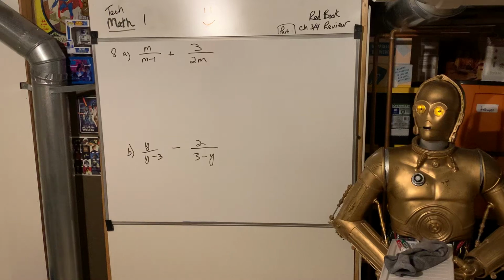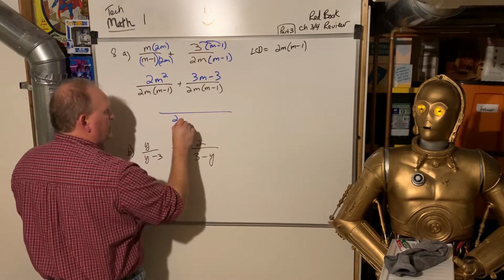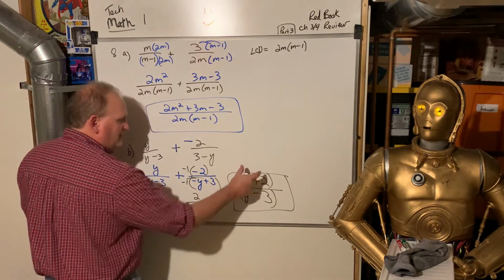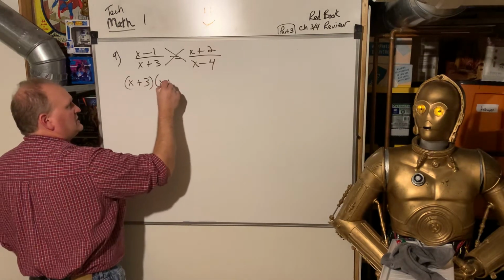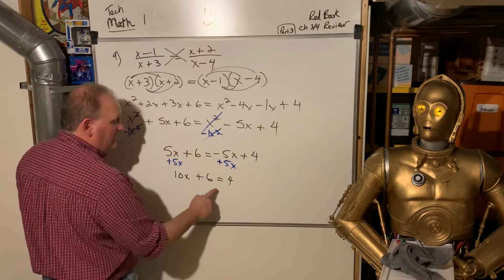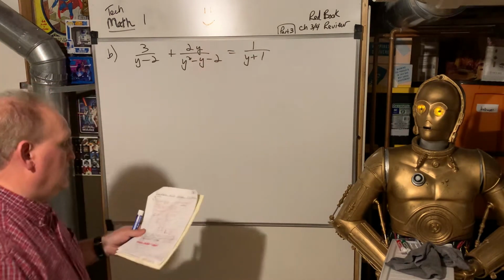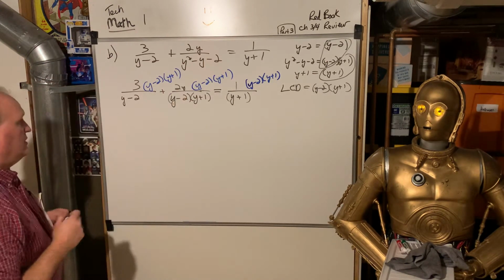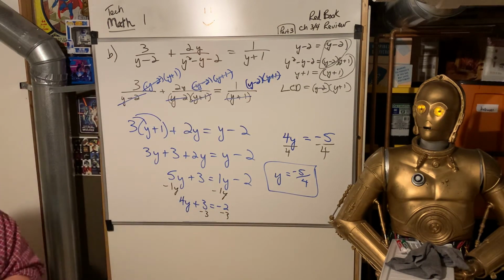115 review ch3/4 red book